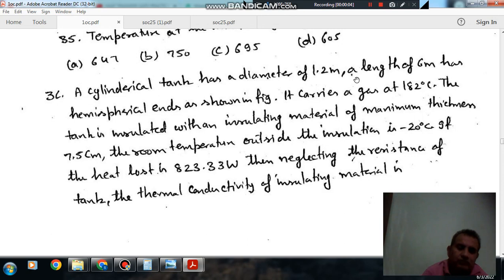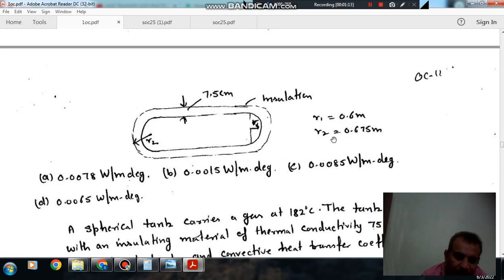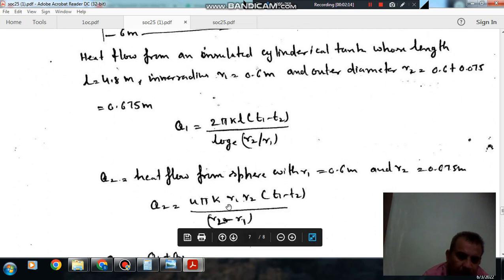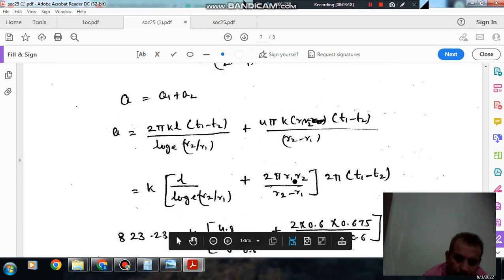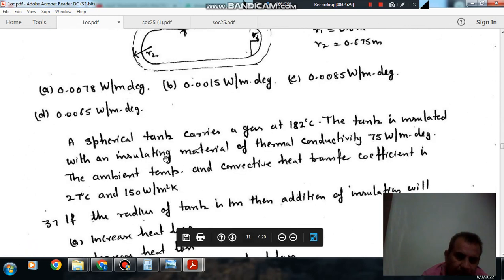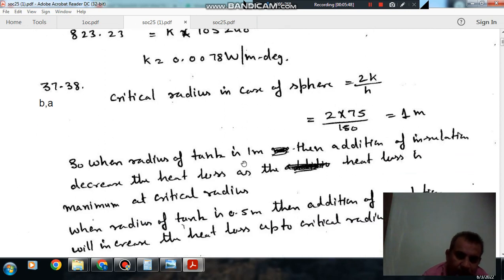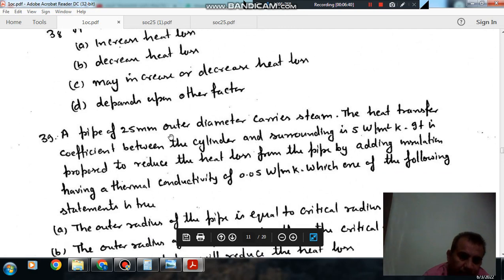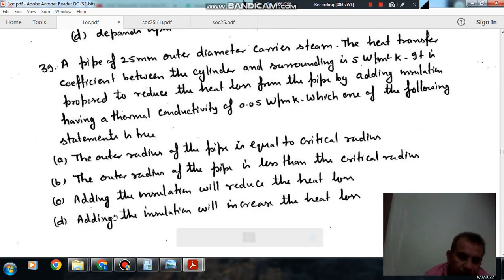One dimensional conduction heat transfer (Q36 to Q39) (Heat transfer questions)